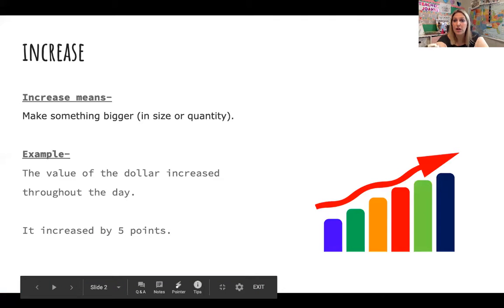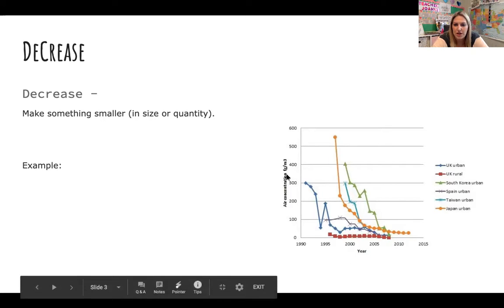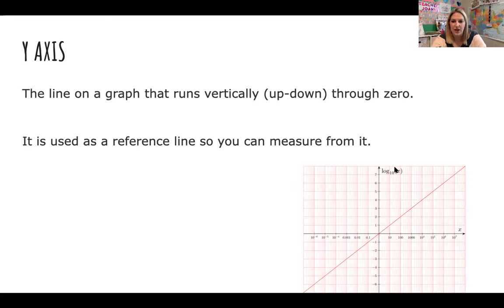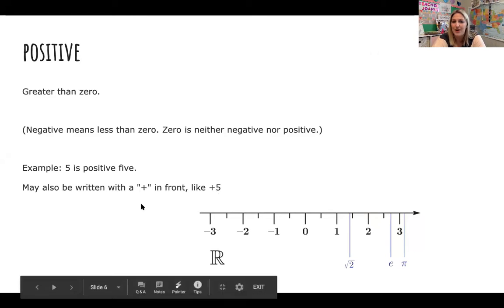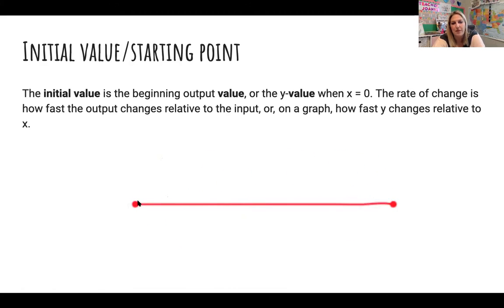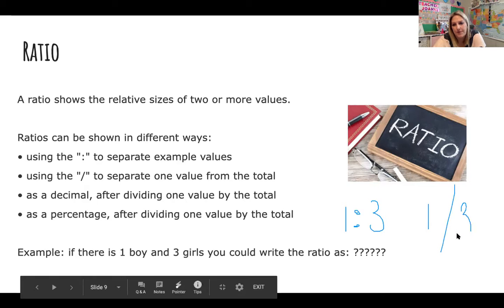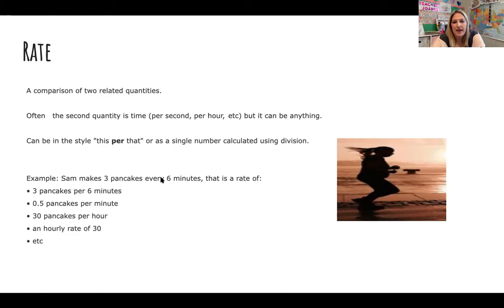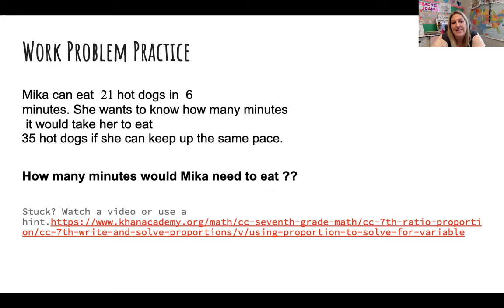ESL- Math Vocab 8th grade, Salvatore